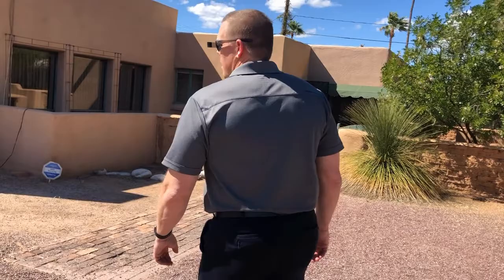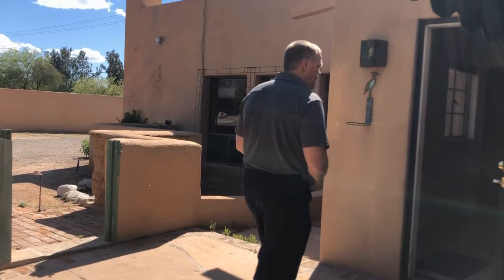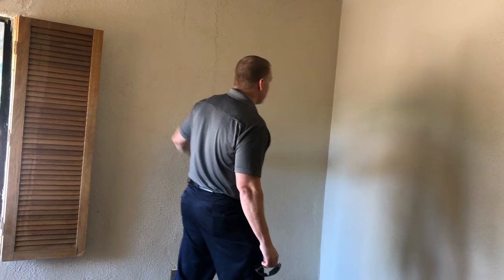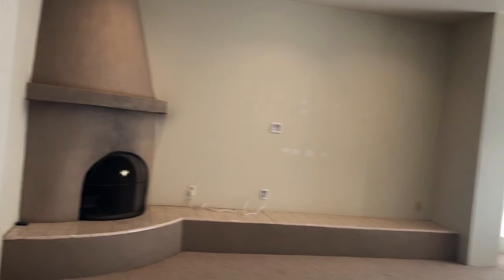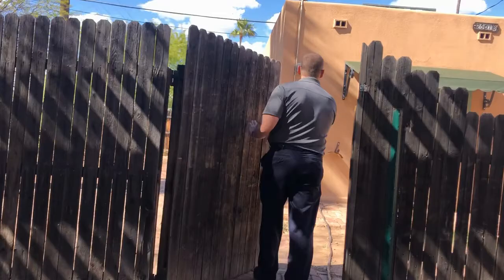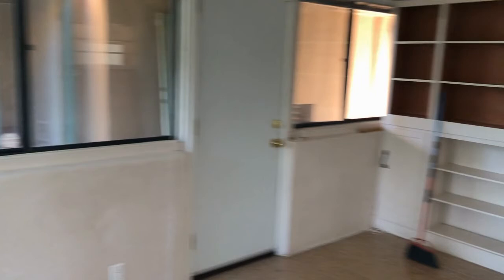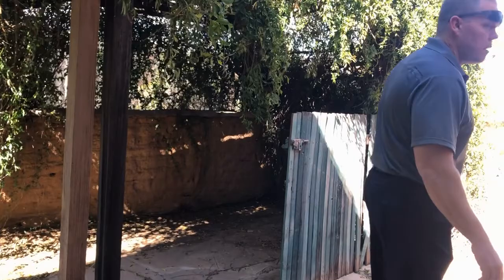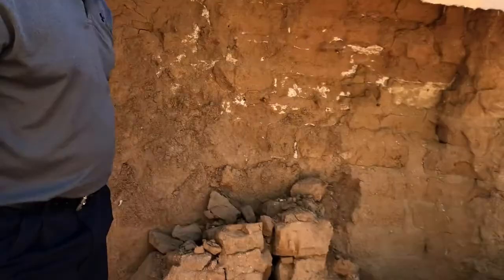Unlock the Potential: Tucson Home Tour for Investors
In this video, we're going to take you on a Tucson home tour of one of the city's hottest property investments: a fixer upper!

If you're looking for an investment opportunity in Tucson, then this is the home tour for you! We'll show you all of the details of this property, from the current state of it to the potential profits you could make if you purchased it.

Don't miss out on this incredible opportunity to unlock the potential of this fixer upper in Tucson! Watch the video and let us help you make the decision that's best for your financial security!